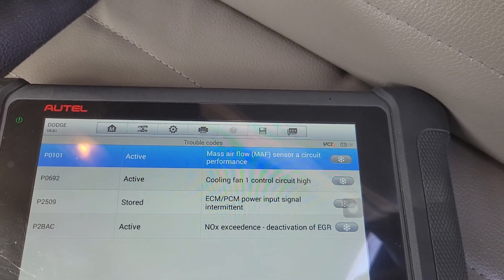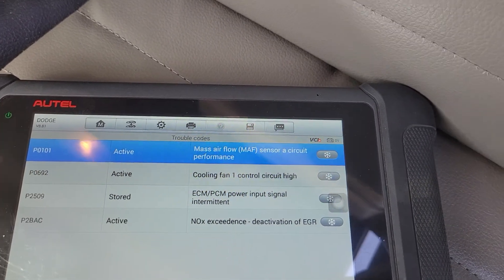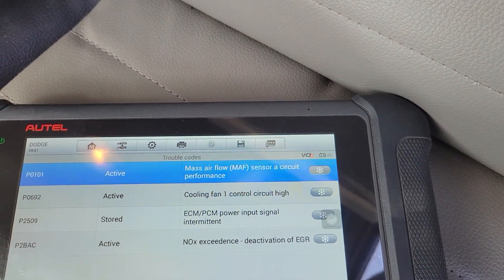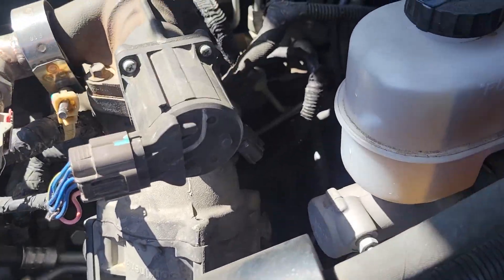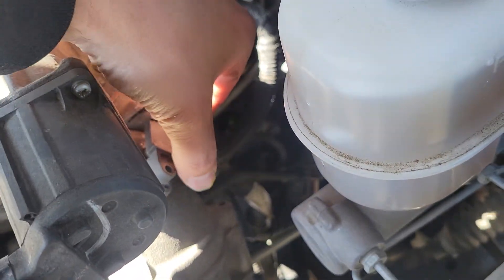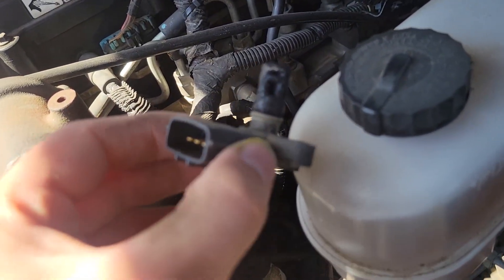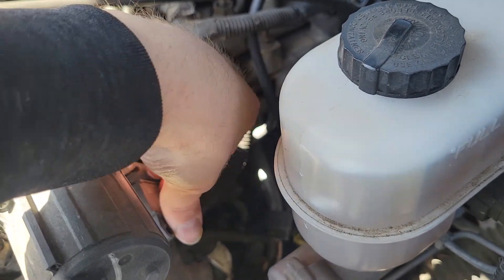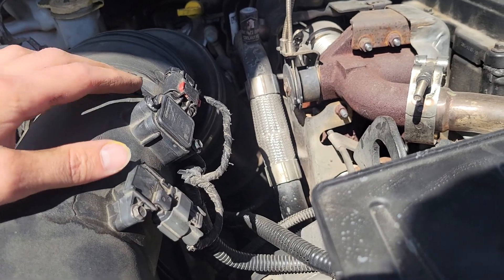Ram 6.7 P0101 Code with P2BAC fix